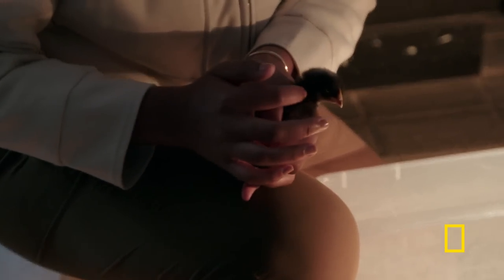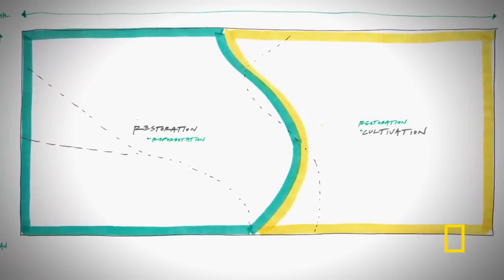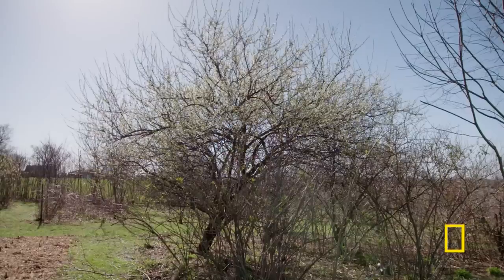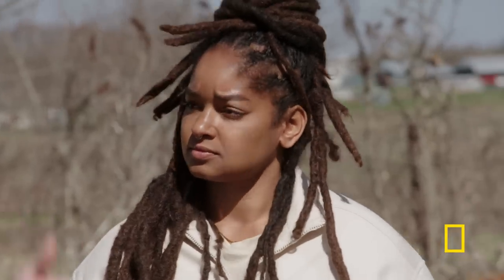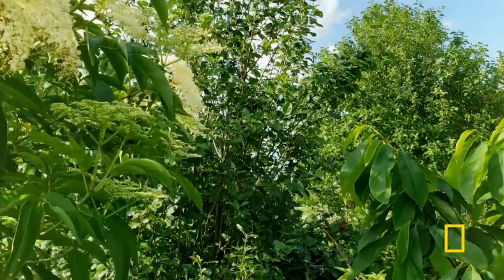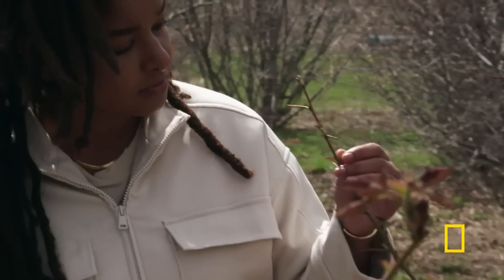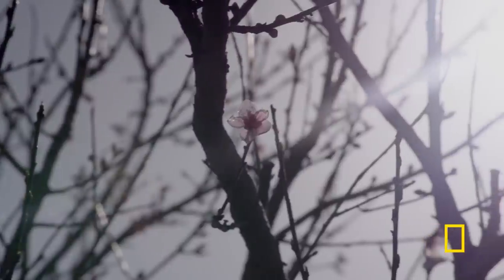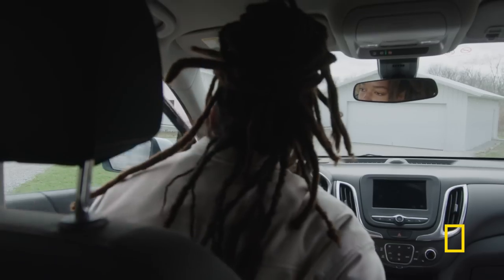Creating a Food Forest | Farm Dreams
Indy visits architect Bob, with plans for the Heimsoth farm, and to show Indy his own food forest.